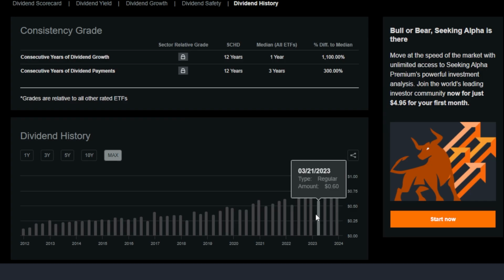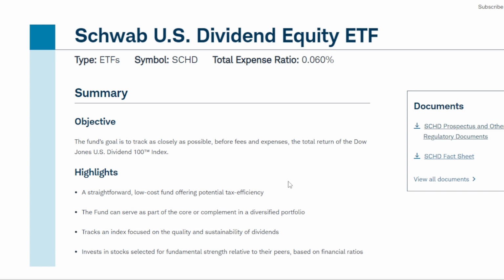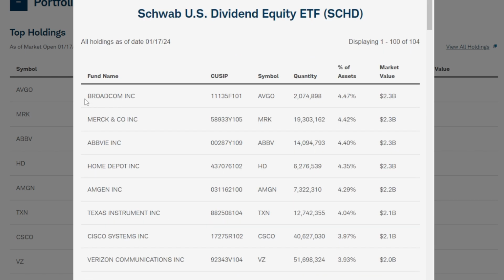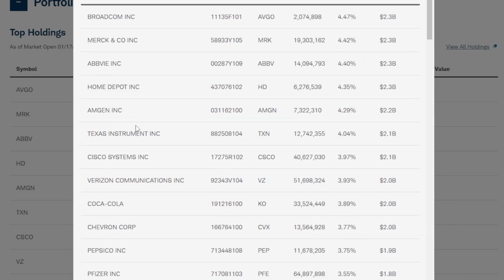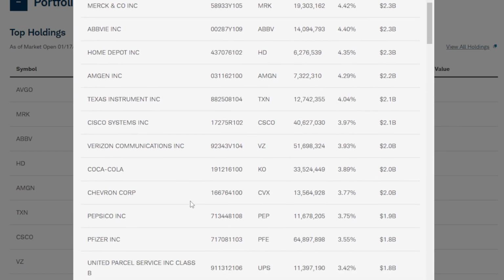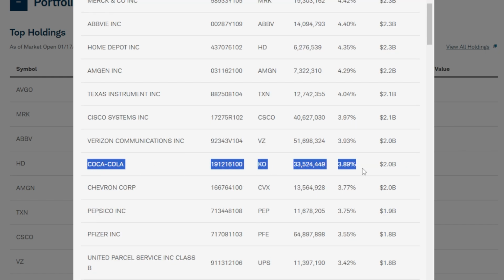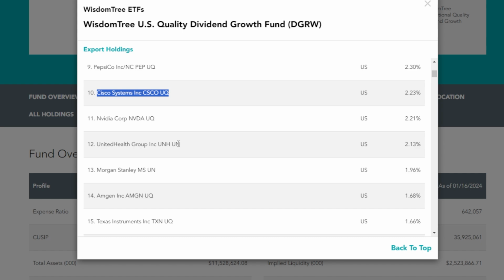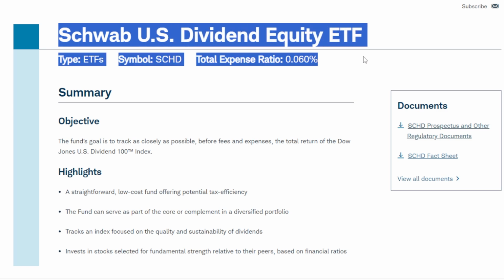The BIG Problem With SCHD ETF Top Holdings (Holders Beware)